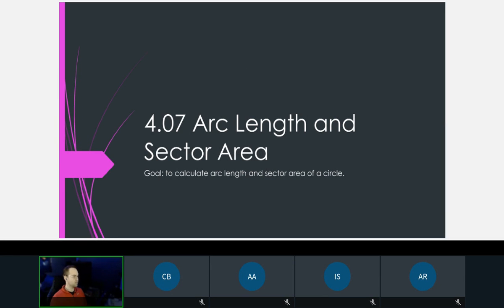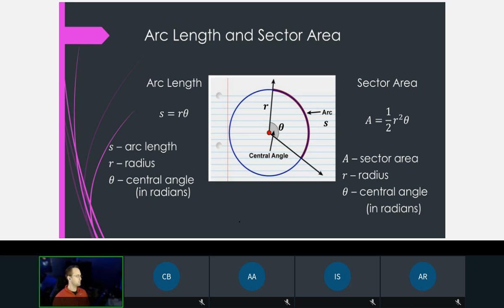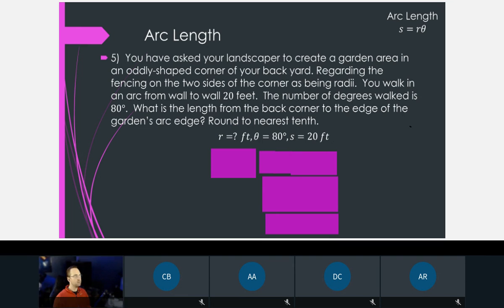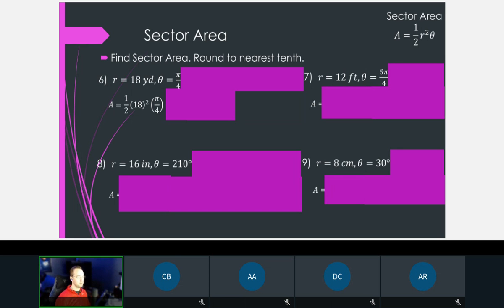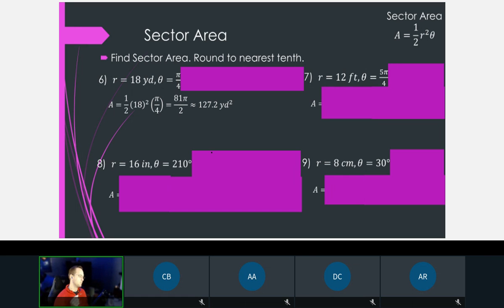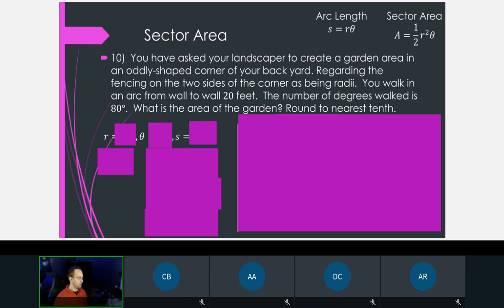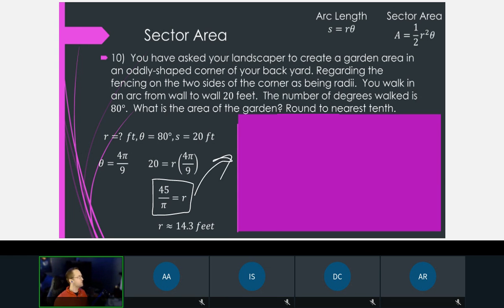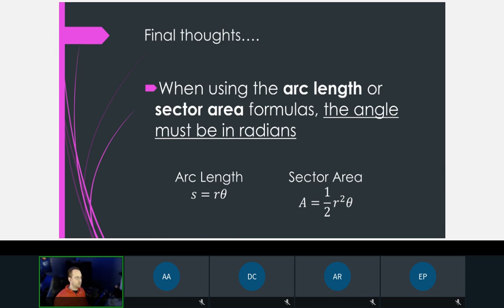4.07 (Day 3) Arc Length and Sector Area